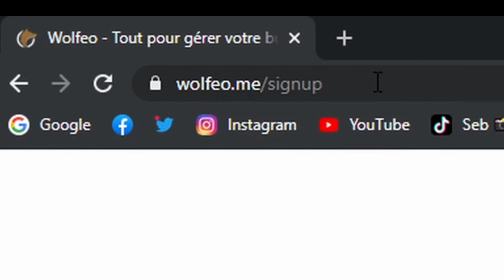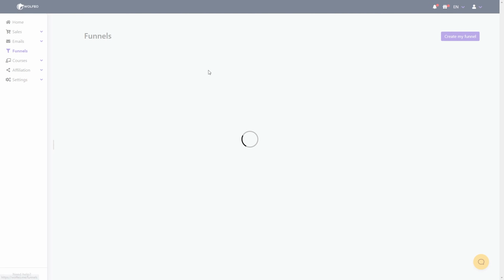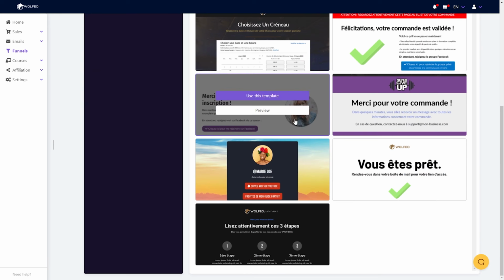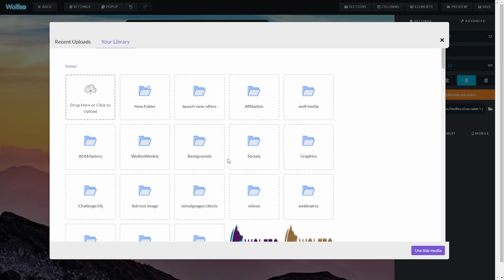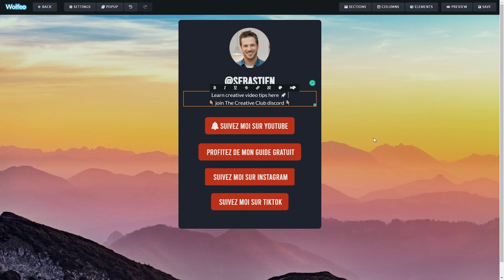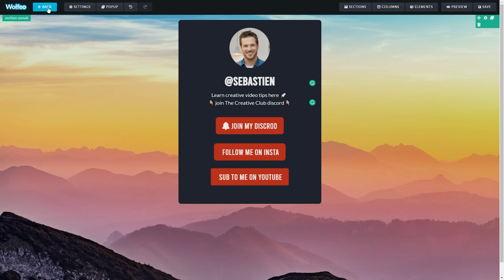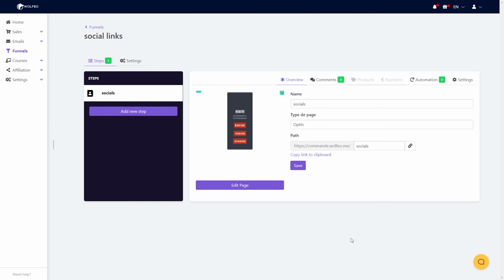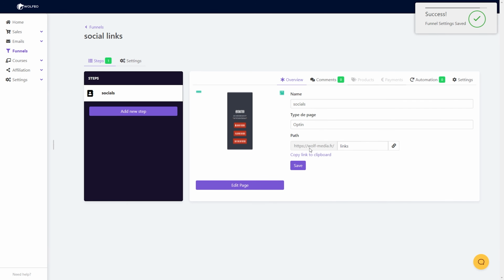How To Create A Social Media Link Page | For FREE Using Wolfeo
Learn how to add multiple links in your bio for any social account. This is a great way to drive traffic to your website and other online pages.